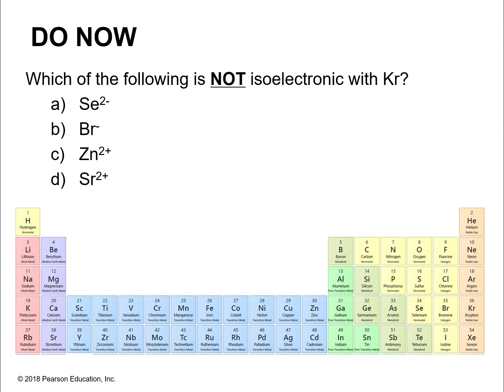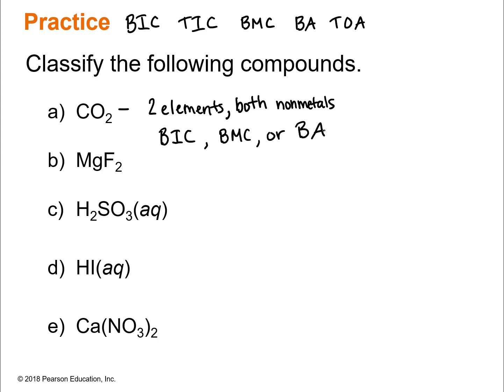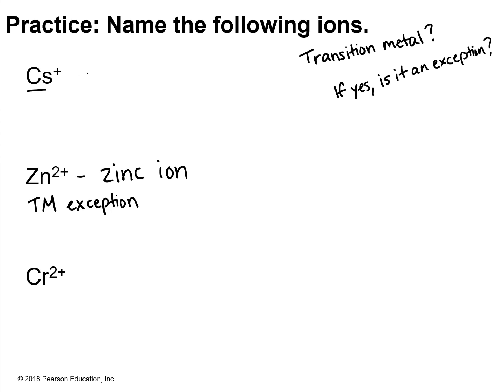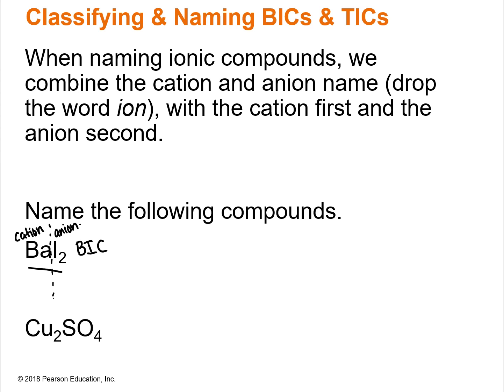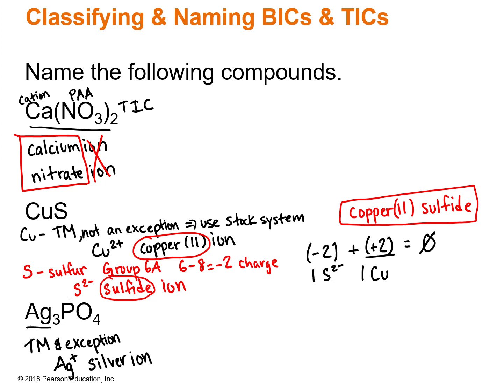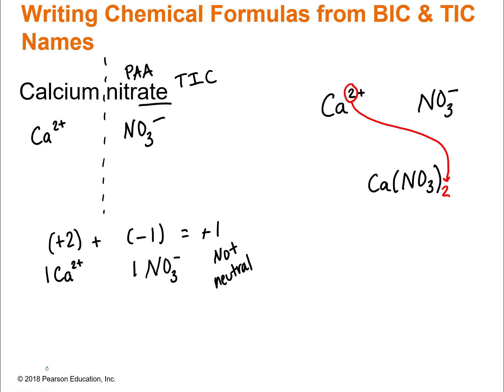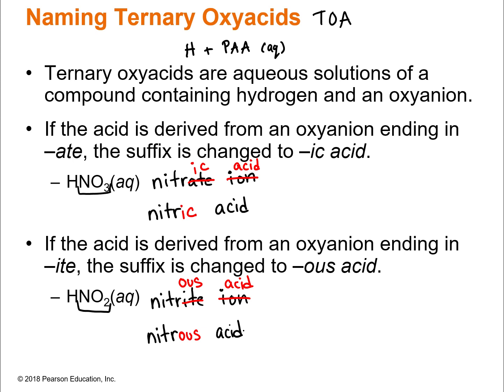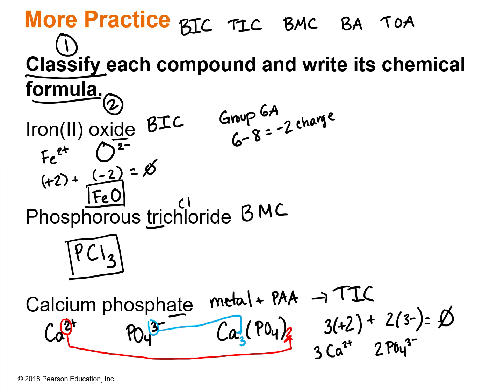Live Lecture - CHEM 103 (Tues PM) - Chapter 6